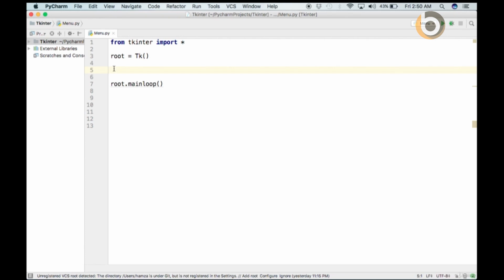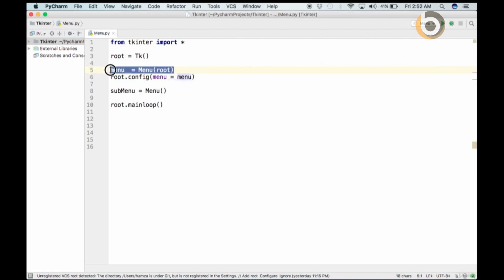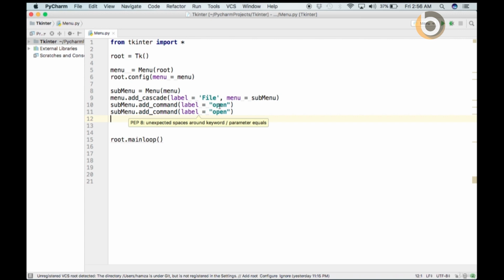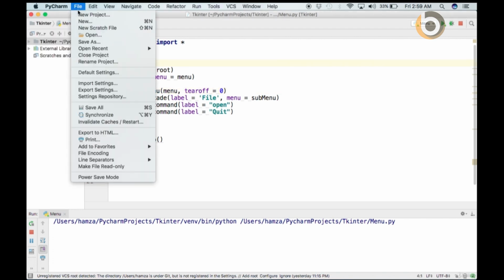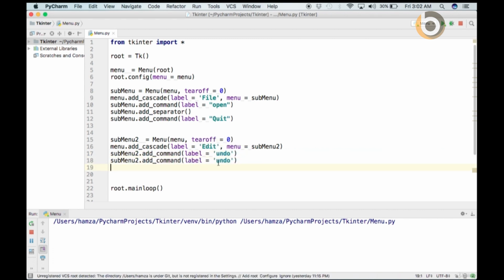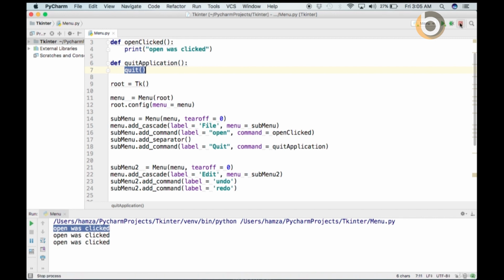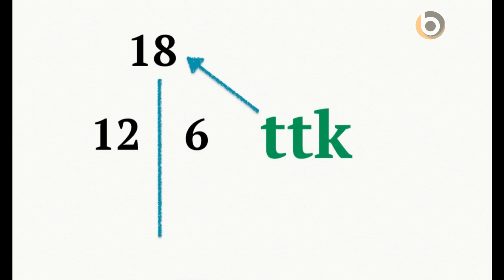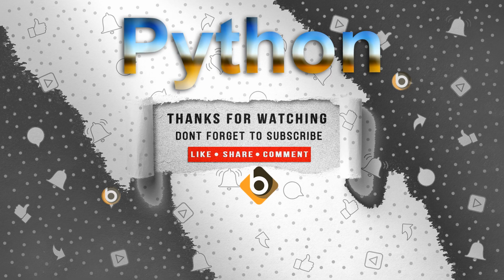Python for Beginners - Window Application Menu and TTK modules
📚 Course Content 📚
In this tutorial, we'll cover the following topics: